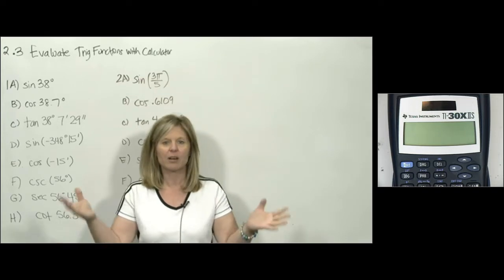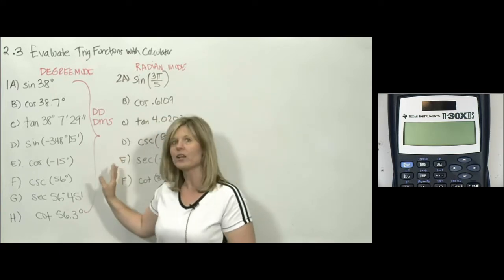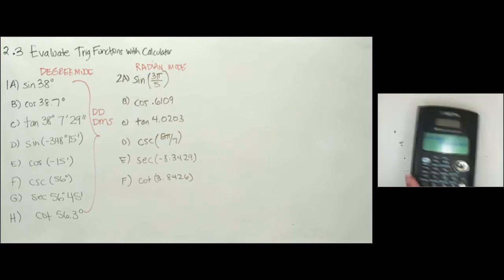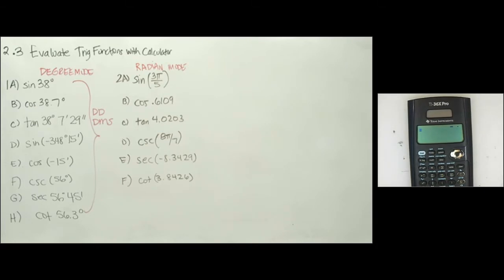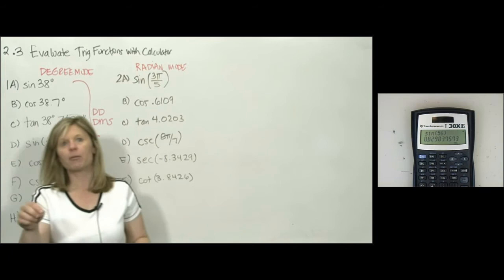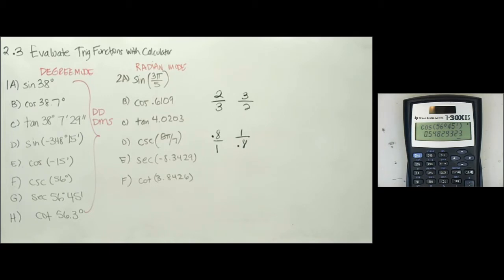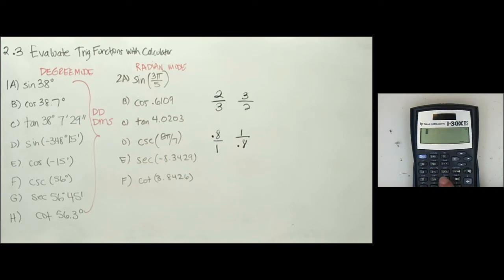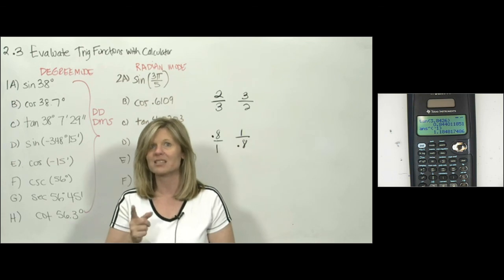math 112 section 2.3A evaluate trig functions using calculator